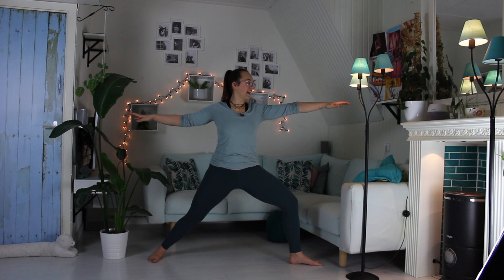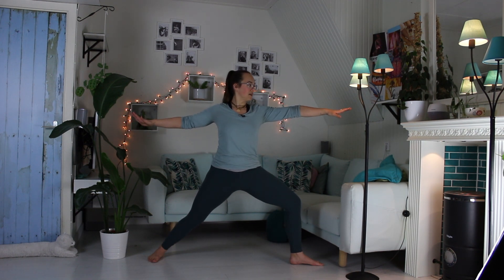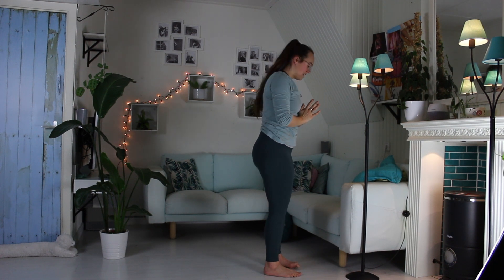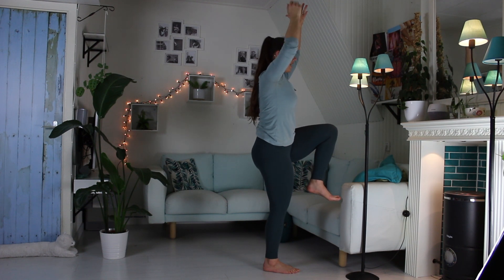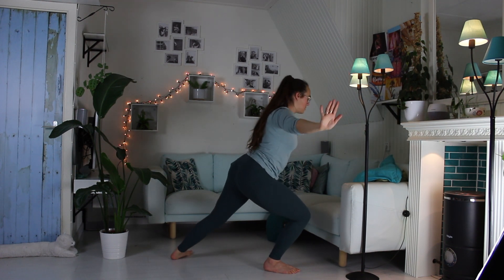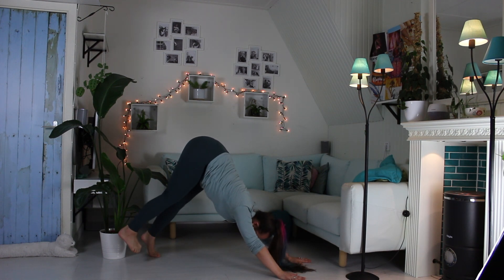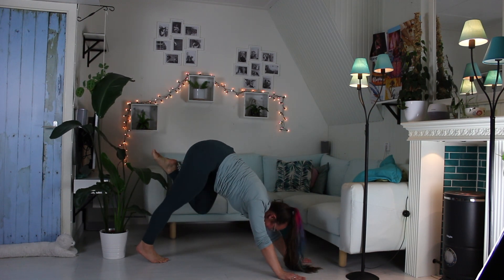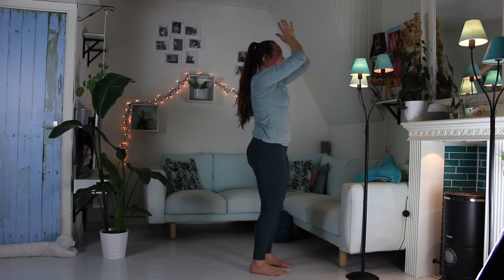How to Warrior 2 - tutorial | Yoga Show 3 class with Roos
In this short class I'm taking you through a 3 minute meditation and warrior 2 - a strong and fun pose. First we practice the pose in itself, then we put it into a little flow. Enjoy!

✿ Let me know how YOU like this pose in the comments below!